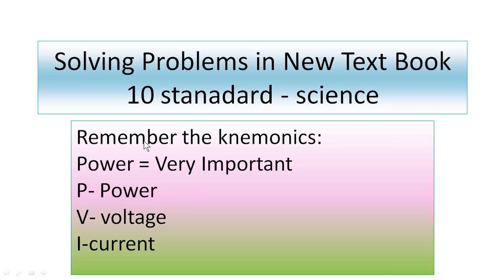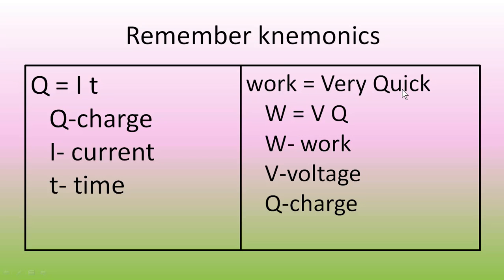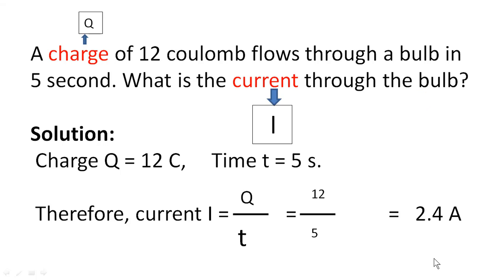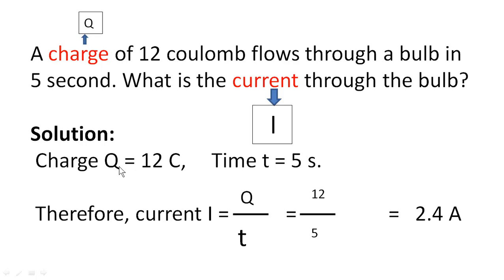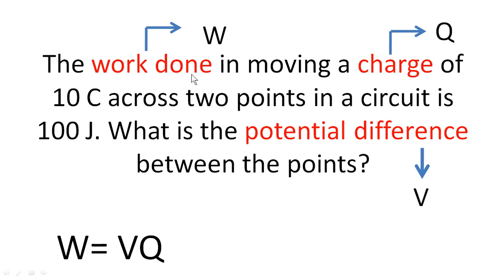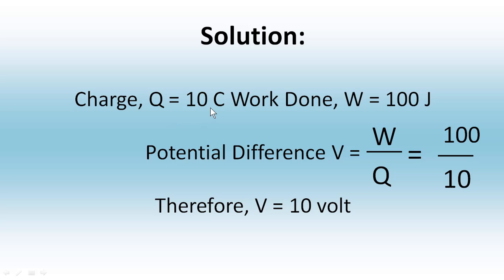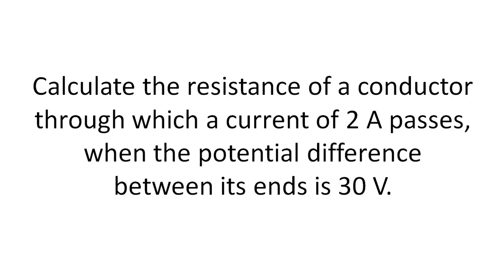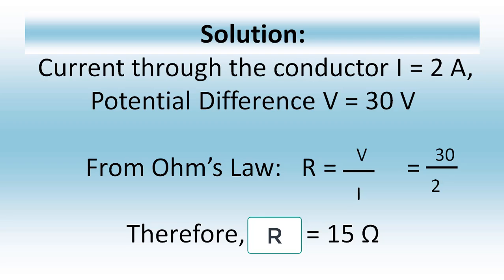Tamil Nadu syllabus - 10th subject - Science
Unit -4 Electricity (2)